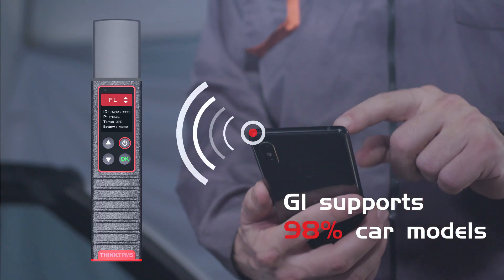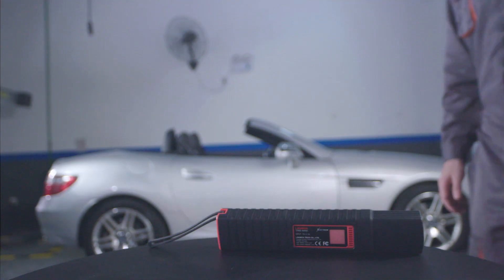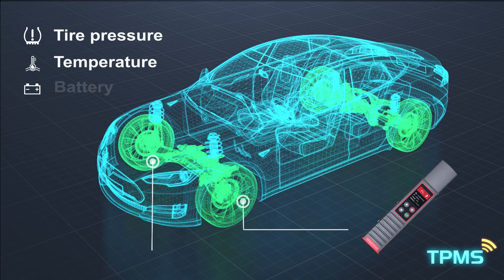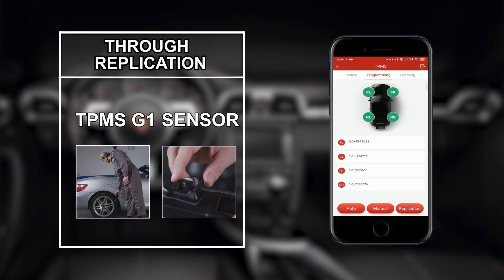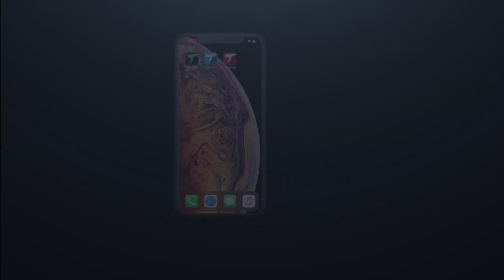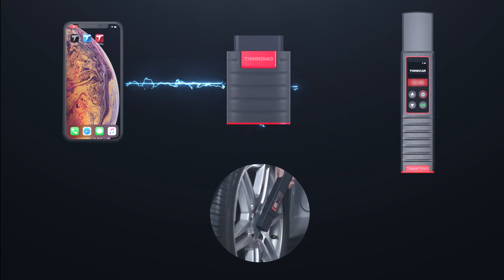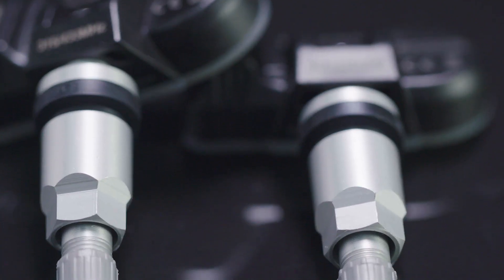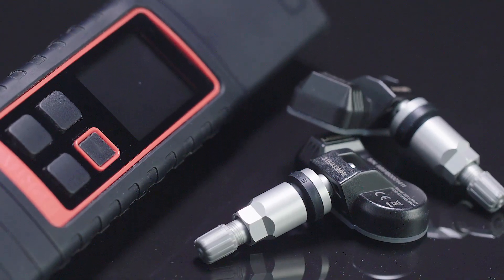THINKTPMS G1, Your Professional TPMS Diagnostic Tool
The world first tire pressure diagnostic tool by using smartphone to implement TPMS sensor activate, programing, relearning.